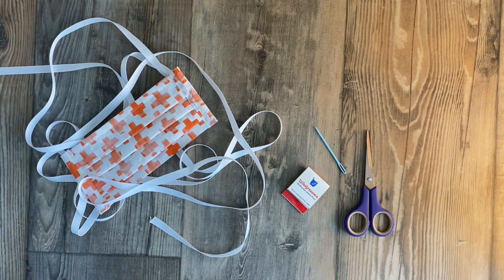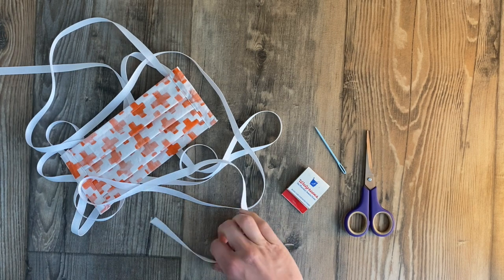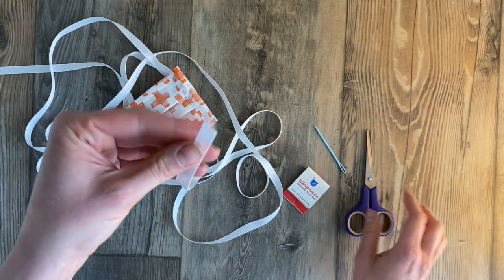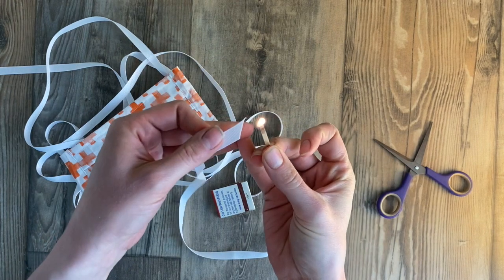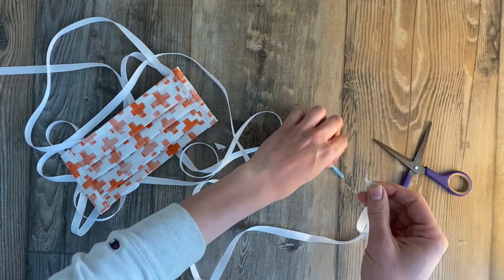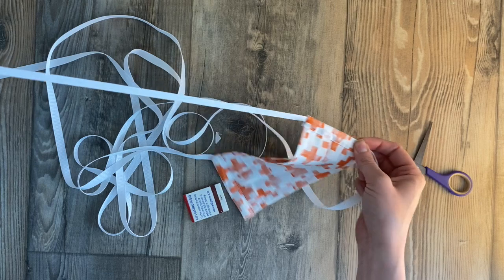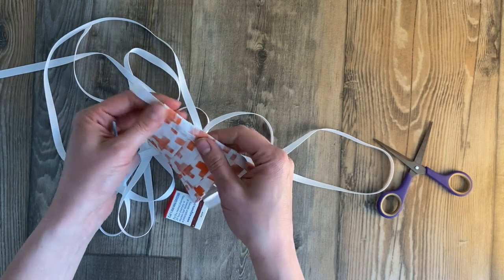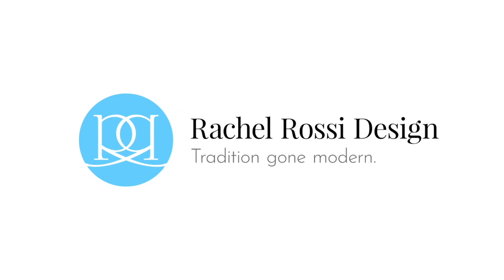Out of Elastic? The easiest COVID-19 Mask DIY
During the COVID-19 pandemic, those sewing masks have all but dried up the elastic supply!  A lot of people are working hard to help their local community deal with the effects of COVID-19/coronavirus, and in this tutorial I'll show you how to make a simple cotton mask  without the elastic...